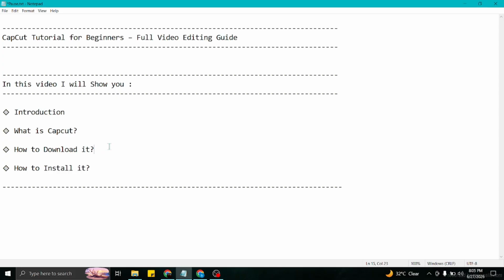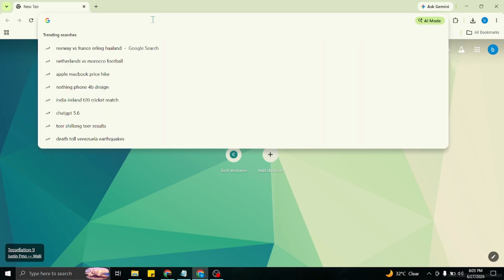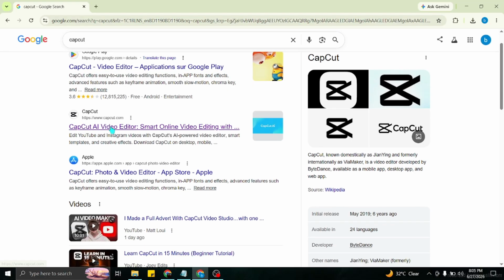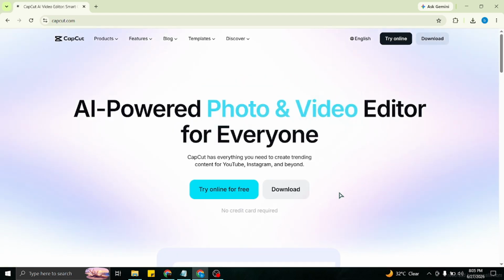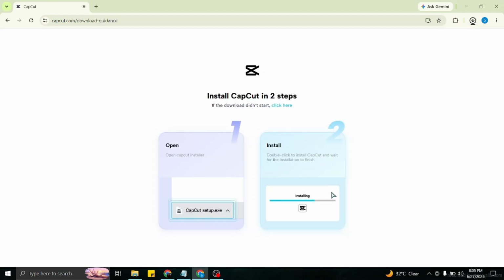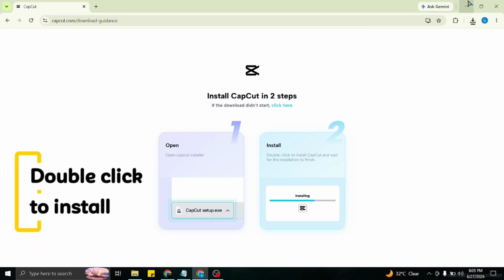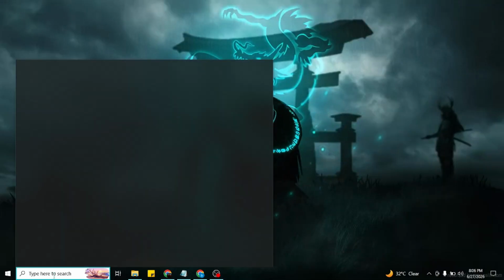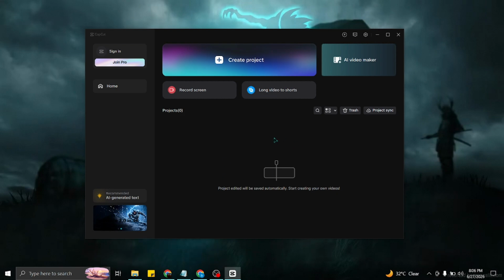CapCut Tutorial for Beginners (2026) – Installation & Download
In this beginner-friendly tutorial, you'll learn how to download and install CapCut on your PC step by step. Whether you're new to video editing or just getting started with CapCut, this guide will help you set everything up quickly and correctly.

📌 In this video:
• What is CapCut?
• How to download CapCut safely
• How to install CapCut on Windows
• First-time setup for beginners

capcut tutorial
how to use capcut
capcut download
capcut installation
how to install capcut on pc
capcut pc tutorial
capcut desktop tutorial
capcut windows tutorial
capcut complete guide
capcut full tutorial
capcut beginner guide
capcut step by step
capcut 2026 tutorial
capcut latest version
capcut new update
capcut basics
learn capcut
capcut download and install
capcut setup tutorial
capcut software tutorial
capcut editing course
how to edit videos in capcut
capcut pc download